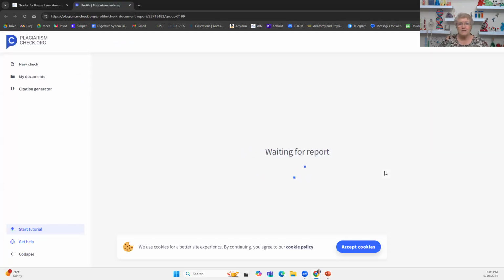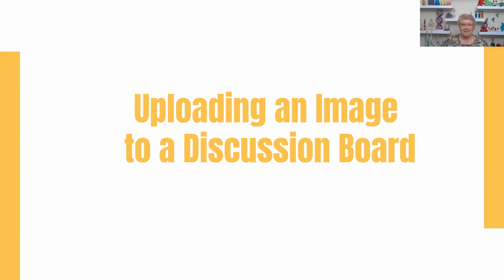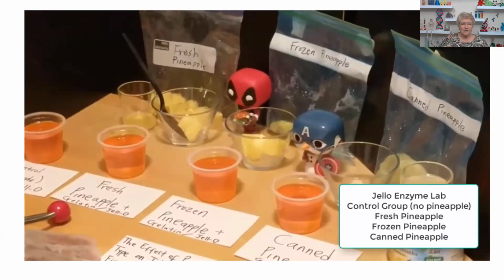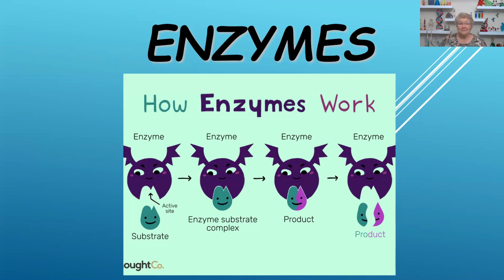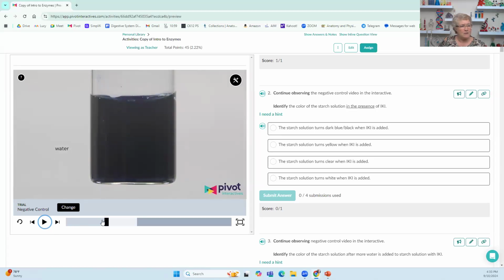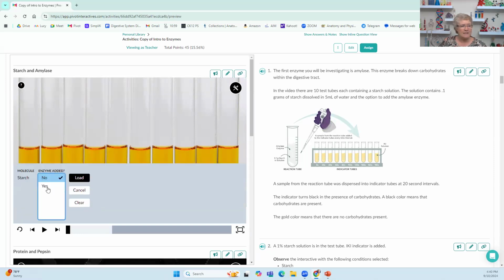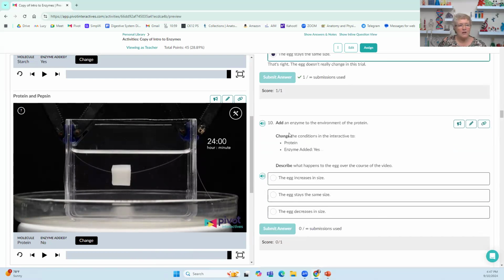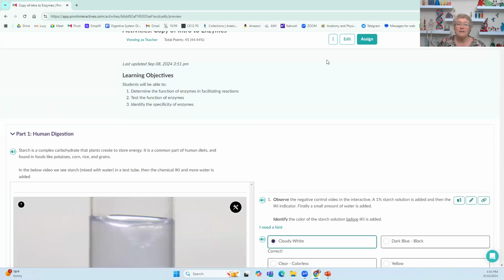Bio 9 10